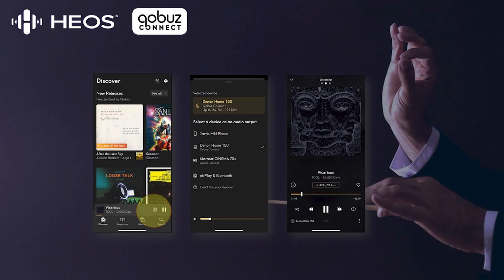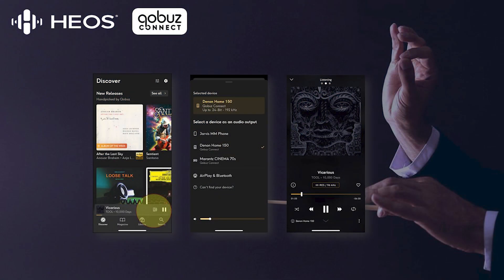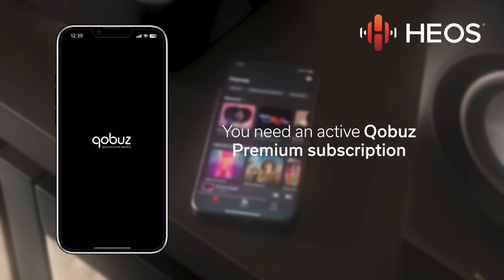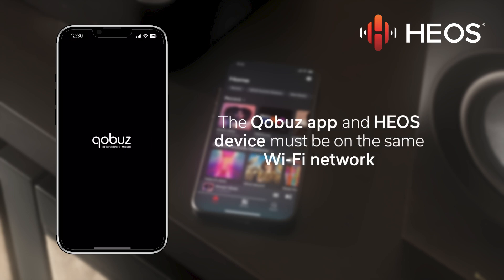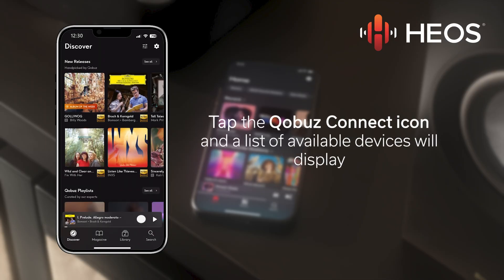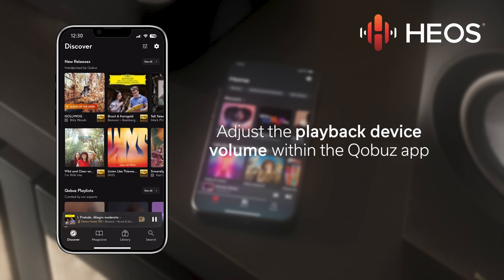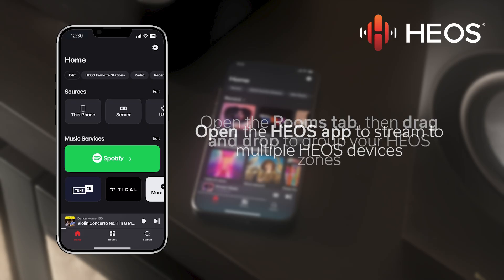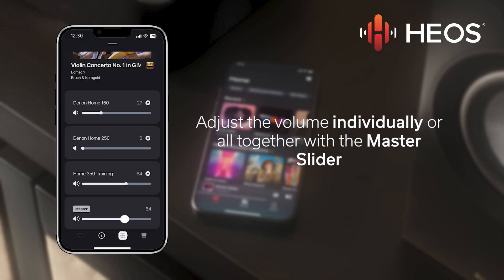How to Use Qobuz Connect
As of May 15th, 2025, we are one of the launch partners to add Qobuz Connect functionality to all Denon and Marantz with HEOS Built-in. In this video, we walk you through how to utilize this exciting new functionality.

To enable your multi-room experience with Qobuz and the HEOS App: You can open the Qobuz App and select a Denon or Marantz product with HEOS Built-in to play back your music via Qobuz Connect. Once the music has started playing on the Denon or Marantz product, you can use the HEOS App to group multiple HEOS Built-in devices in your house and distribute the Qobuz music to multiple rooms.

In the next phase, we will add Qobuz as a streaming service option to the HEOS App.